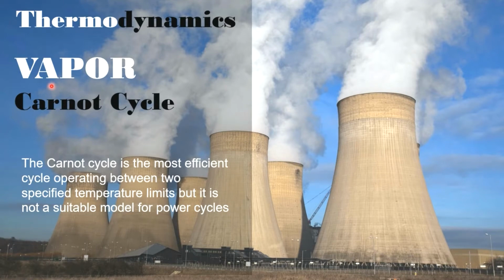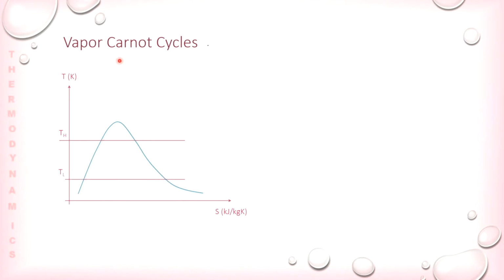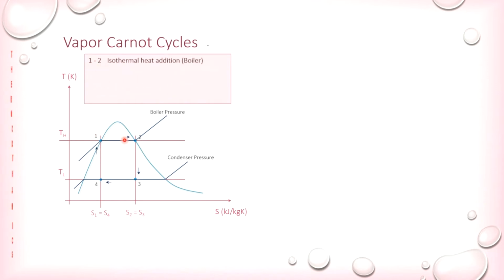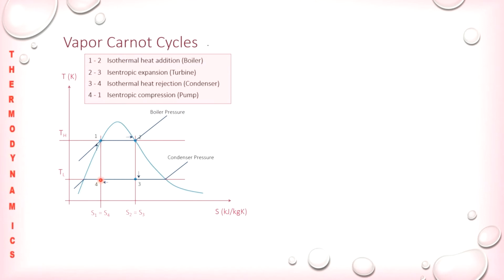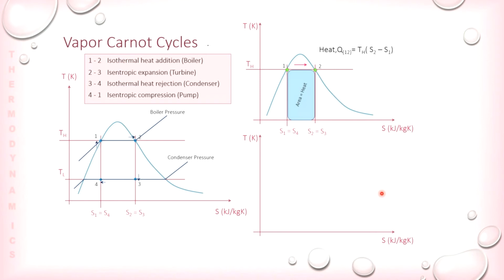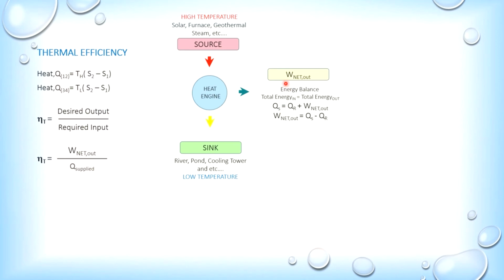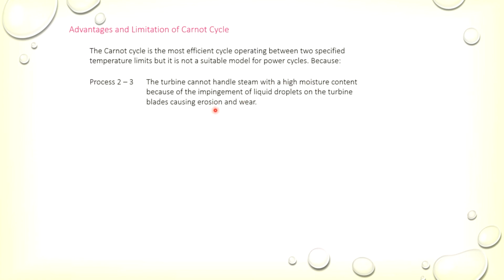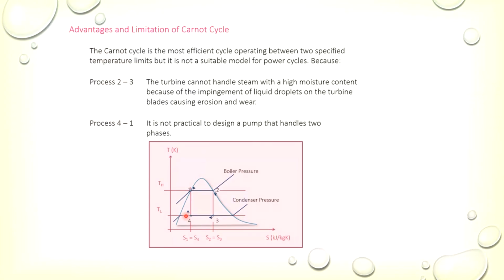Thermodynamics: Vapor Carnot Cycle 16092021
Problems solving on vapor power cycles.

Stay Safe